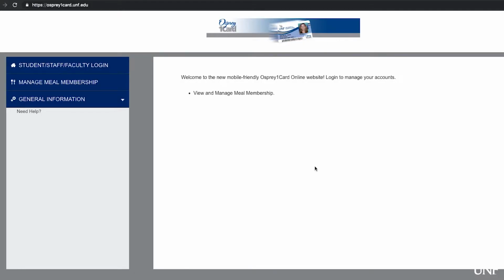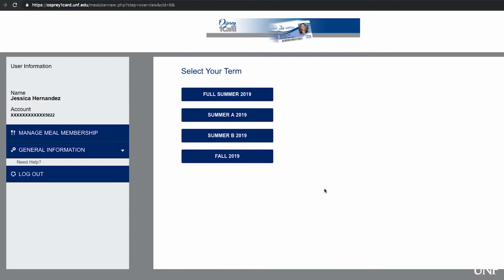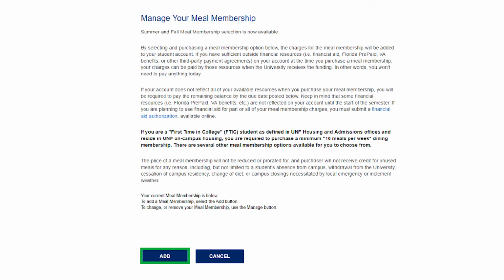How to Purchase an UNF Meal Membership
Watch the video above for step by step instructions on how to purchase your meal plan through your MyWings account